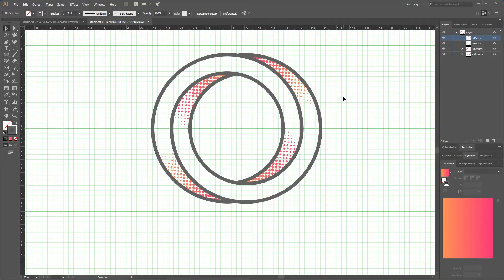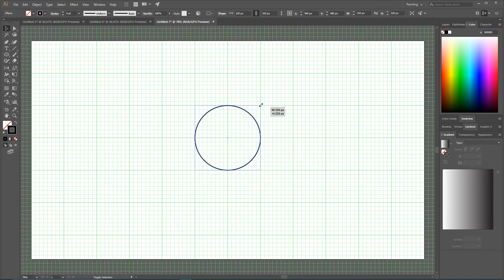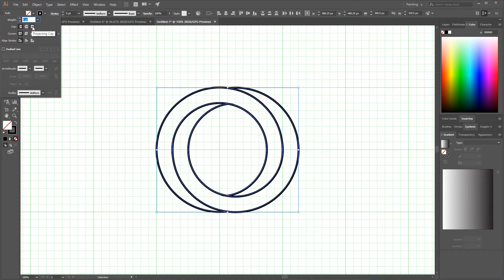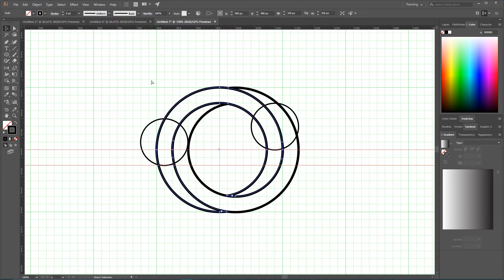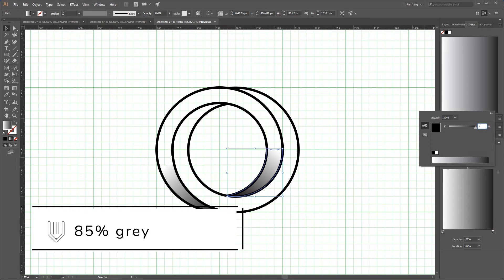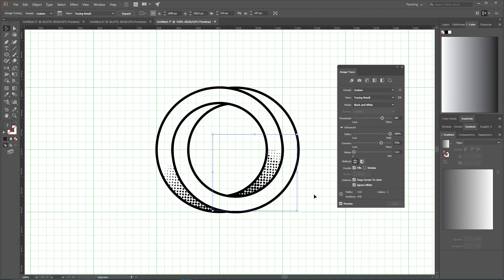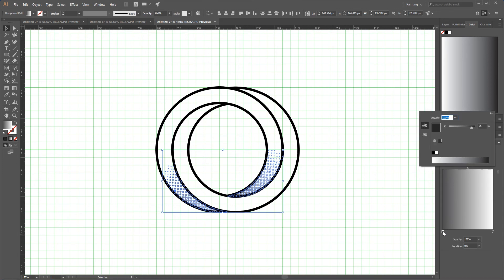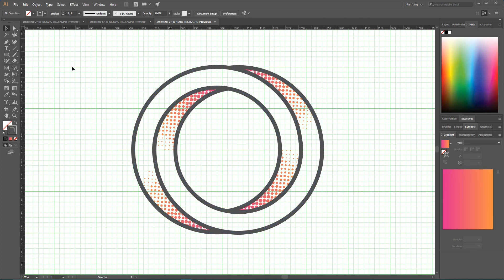Halftone effect in logo design. Adobe Illustrator tutorial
Hi, everybody. In today's tutorial, we are going to explore halftone effect in logo design.
we'll create a Mebius ring and then make some halftone shadows. This project involves image trace in Adobe Illustrator since
 Effect/Pixelate/Halftone is raster. The whole process may look cumbersome and result is a bit disappointing,
but this is how Adobe Illustrator handles halftones.

If you want to learn more about halftone effect, check out my video: